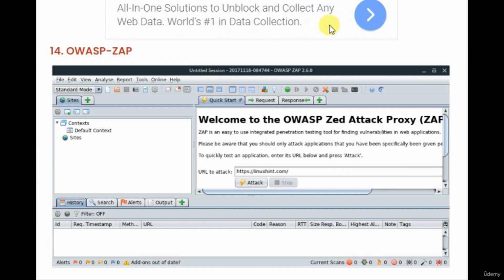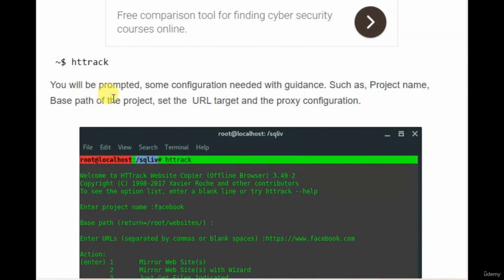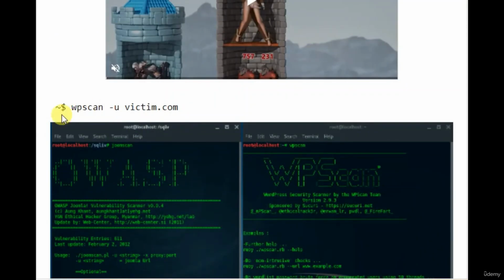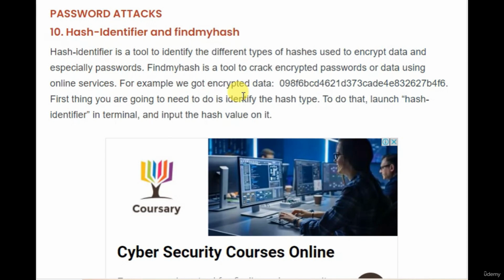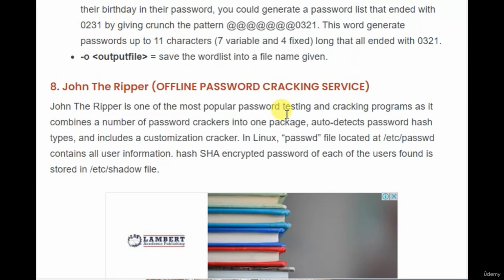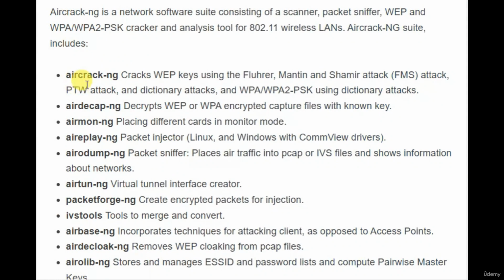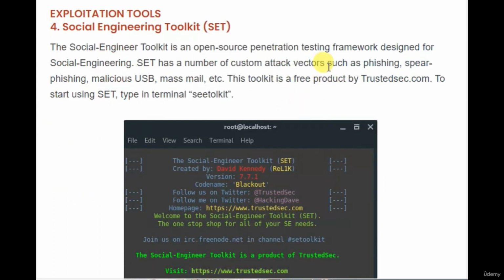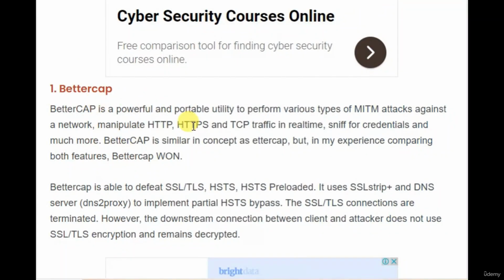#44 Best kalilinux Tools For anonymity Part 2